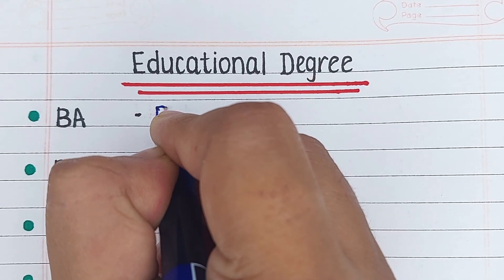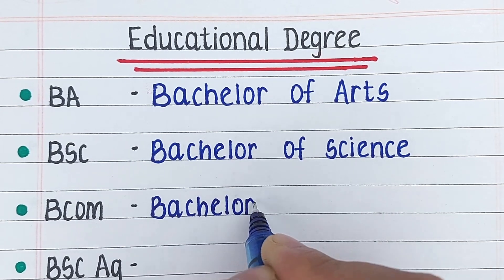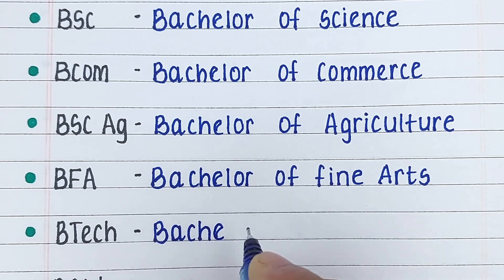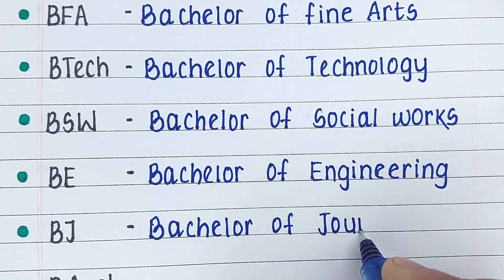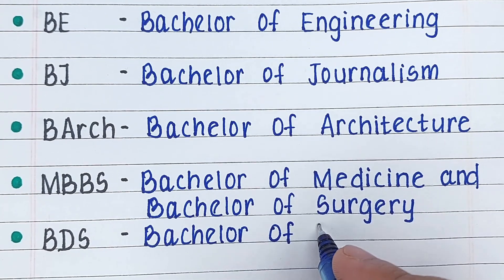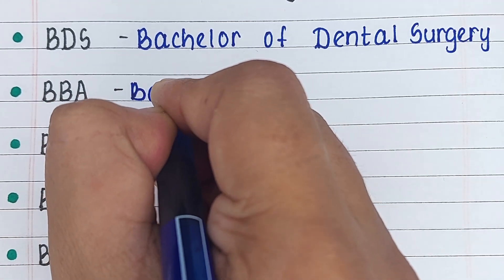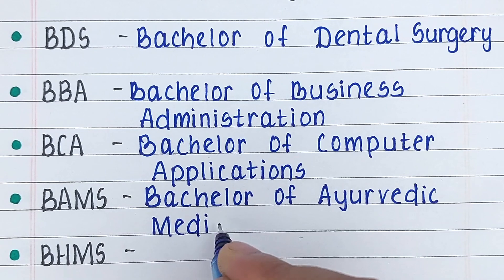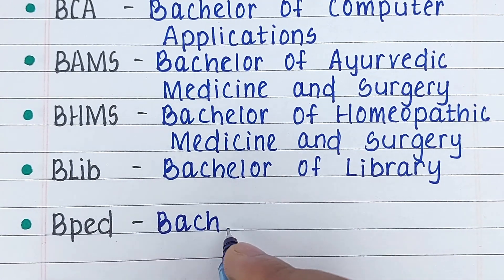Educational degree full form | Full Form Of BA, BBA, BCA, BSc, BDS, BAg, B.Tech, MBBS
This video contains the list of other important full form related to educational Degrees, Courses, Certificates etc.

education related full form
b.e degree full form
bs ka full form
education related full forms
what is the full form of ex